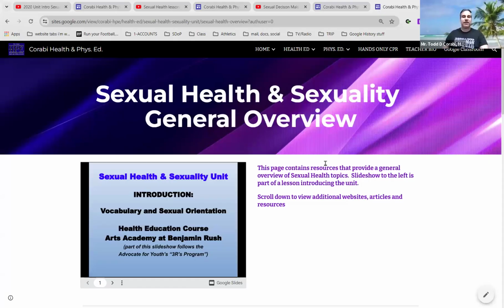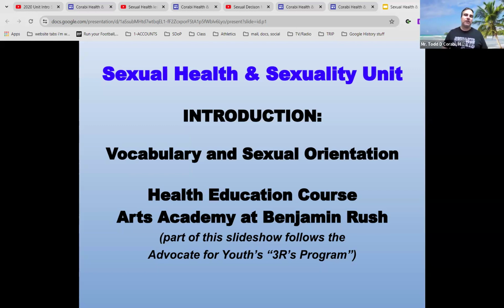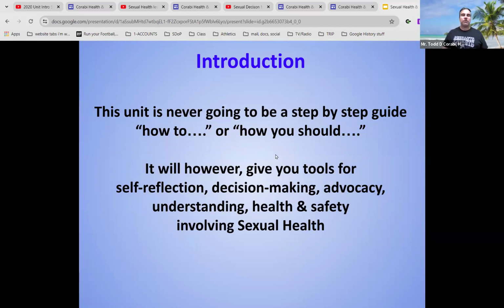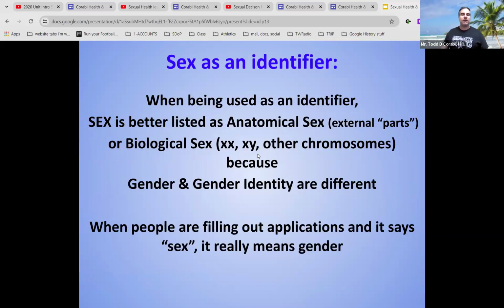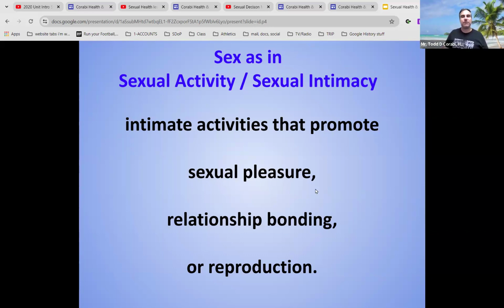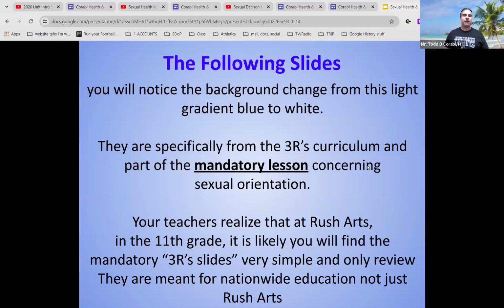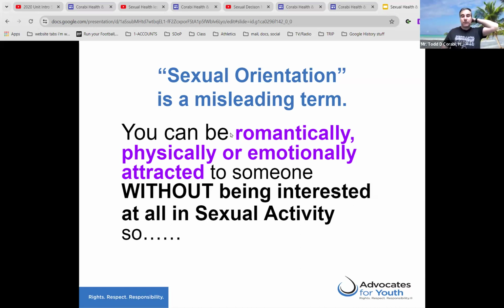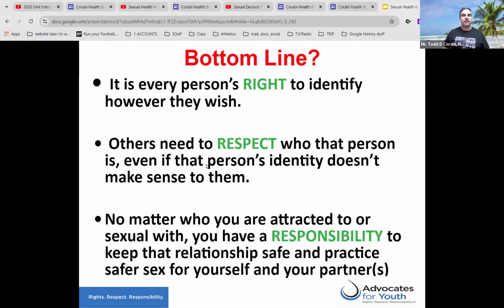Sexual Health Overview and Sexual Orientation